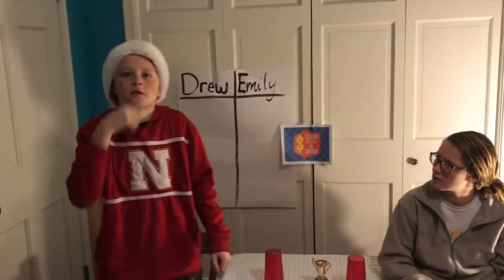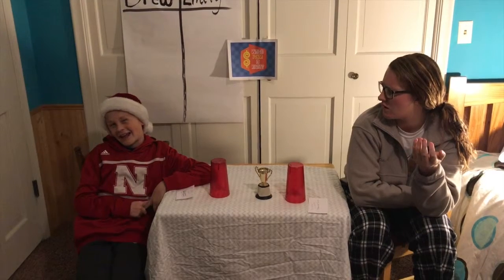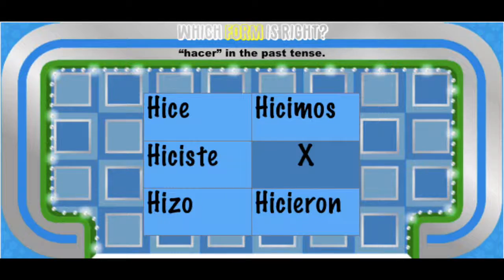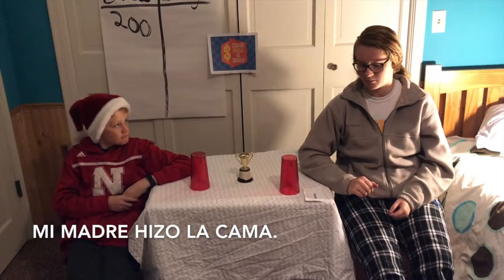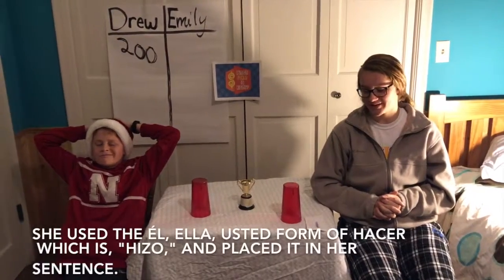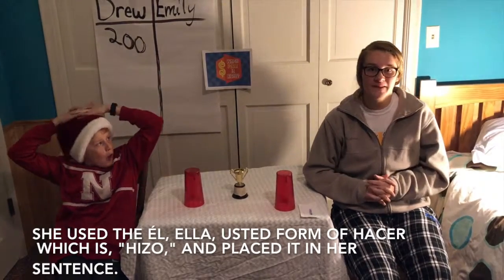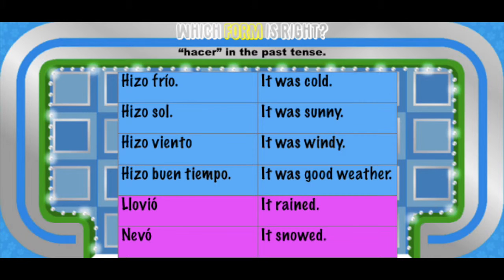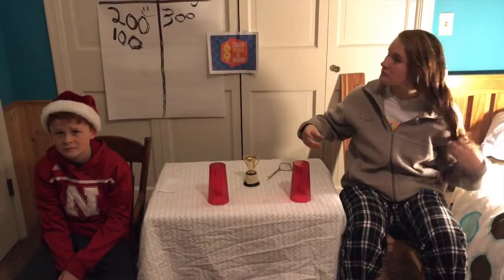Which form is right?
Learn Spanish via Claire's game show "Which form is right?" Created for Mrs. Brown's Spanish II class.